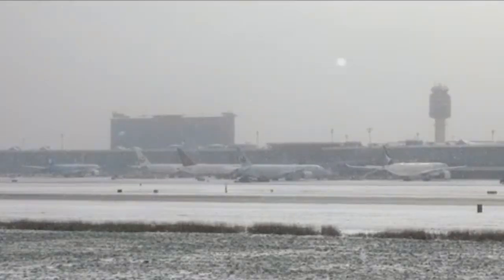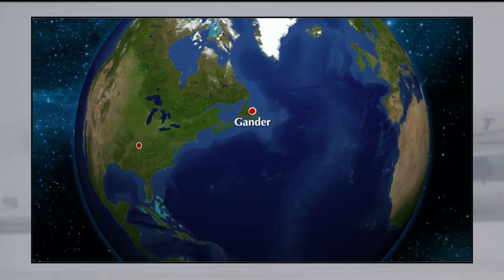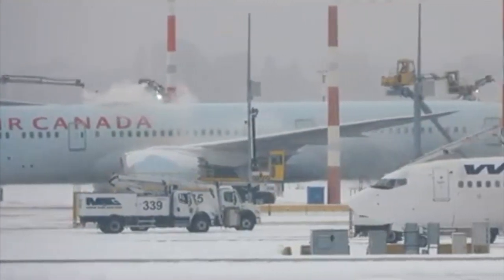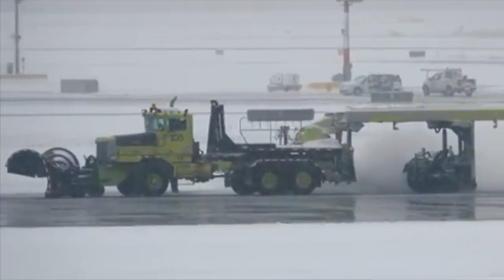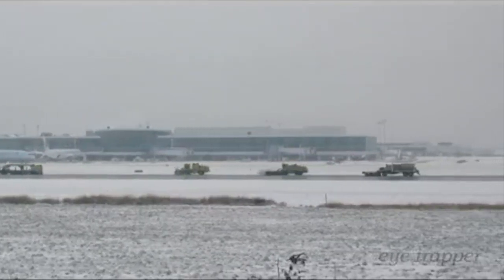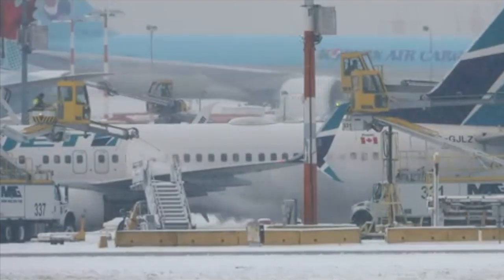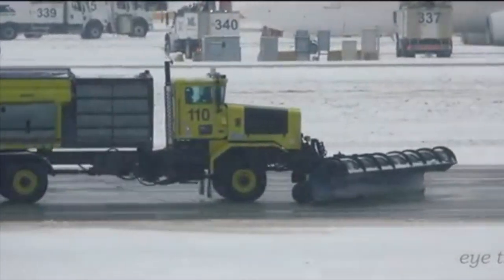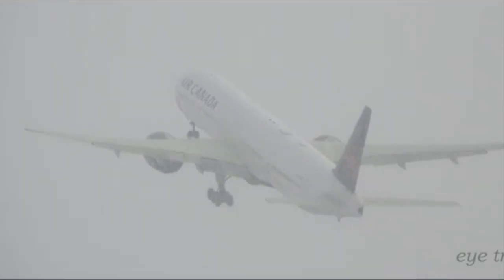How do Airports Deal With Snow? | Deep Dive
How do Airports and Aircraft Deal With Snow? Find out with another Airways Aviation Deep Dive.

Video: Max Langley
Thumbnail: Casey Groulx